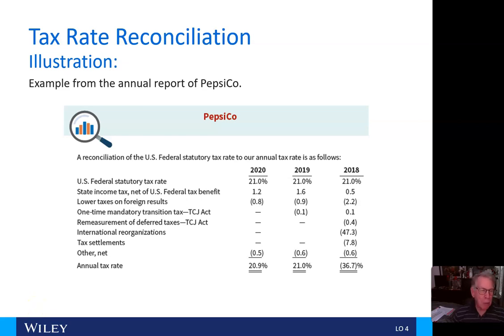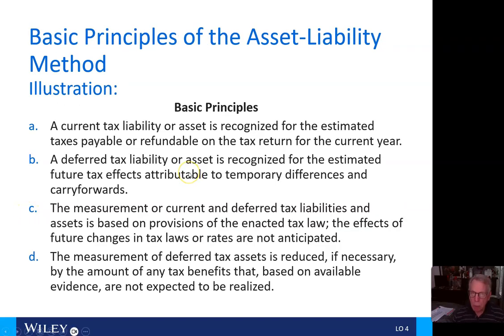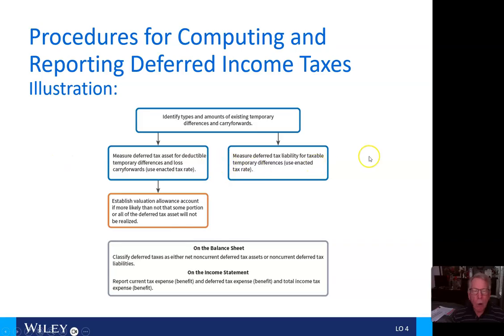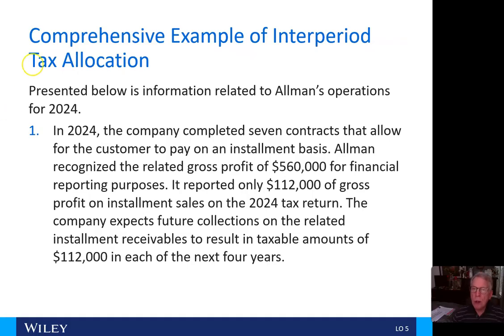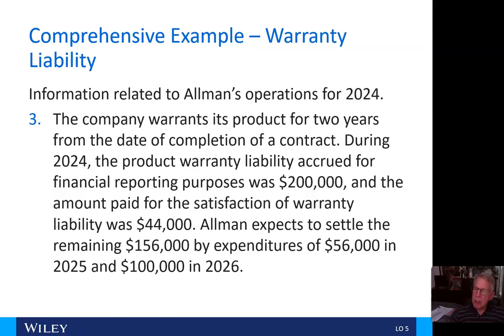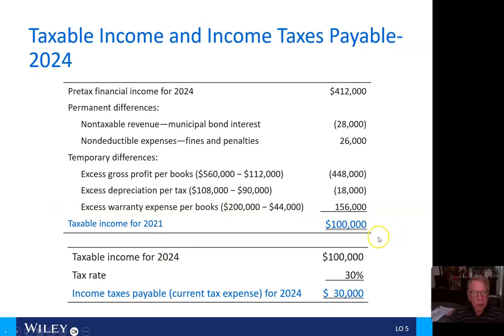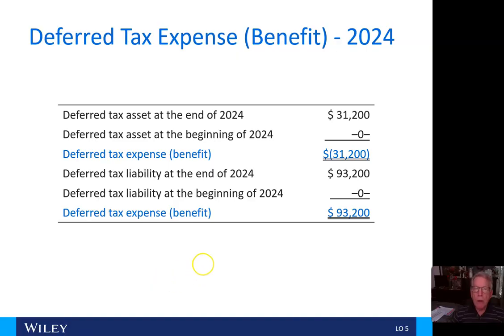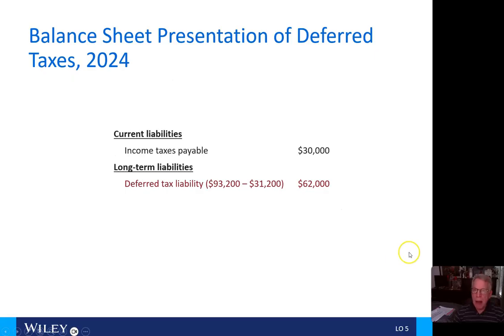Intermediate Acctg. II-Chapt. 18-#8